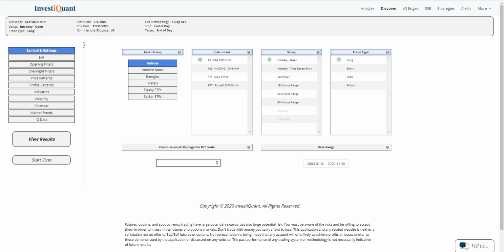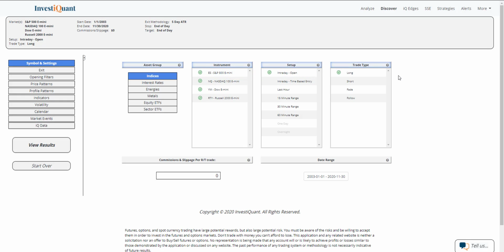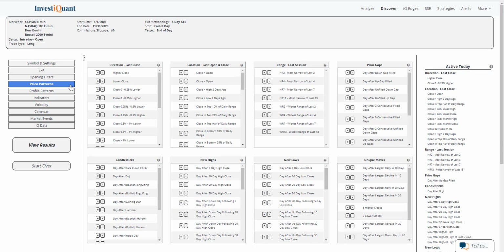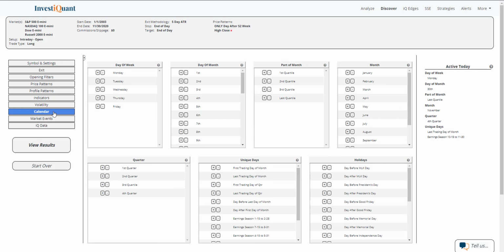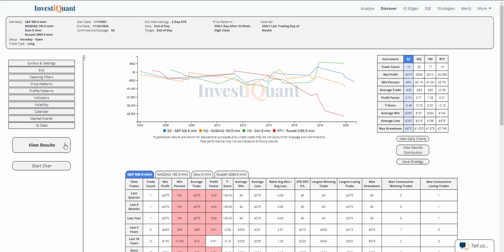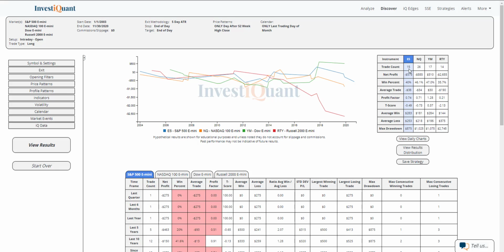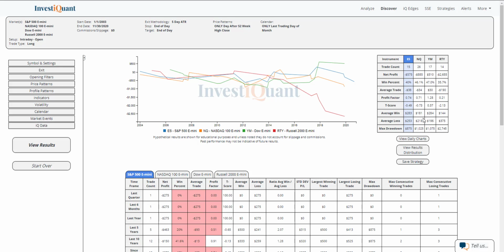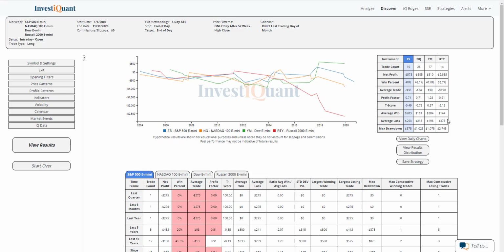Today is the last trading day of the month and it is coming on the heels of a 52-week high...